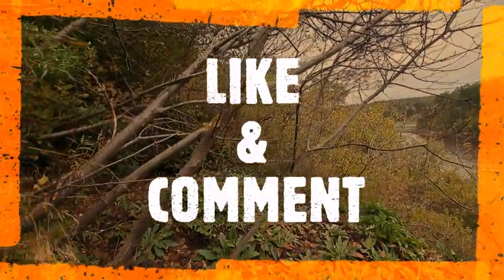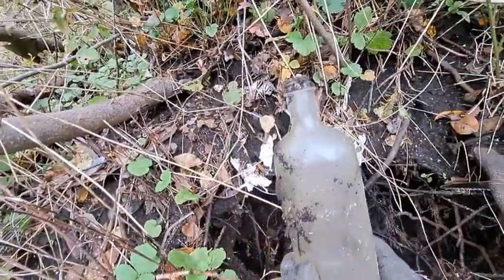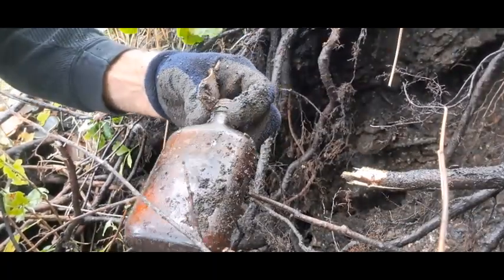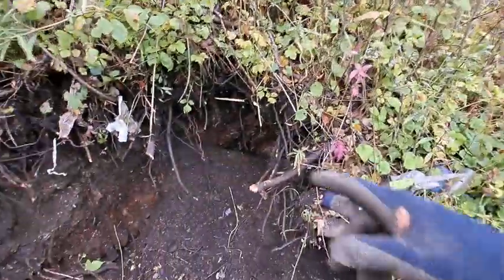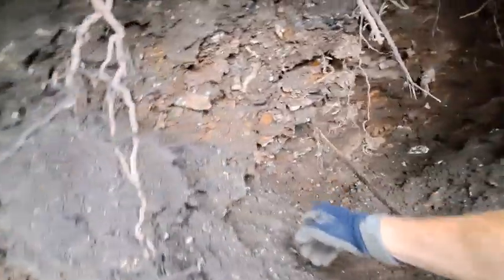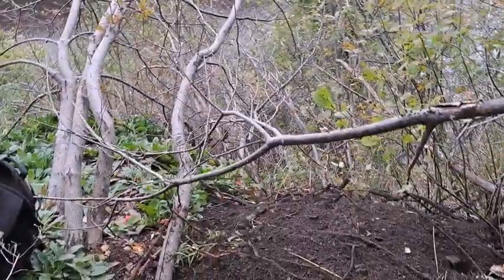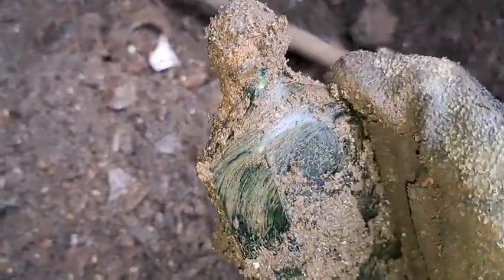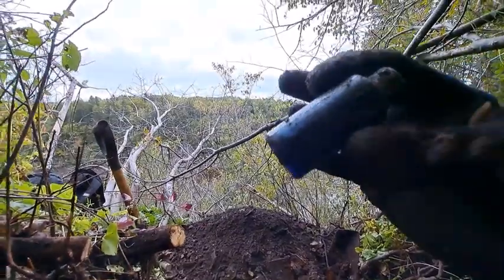Bottle Digging Dump Digging #52 💥 Witch Hazel Squibb, Case Gin, Milf Of Magnesium, Absorbine ©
Back to the honey hole for this bottle dig. Getting the hole prepared for cold weather and pulling out some keepers. Cobalts, Case Gin, Embossed Bottles, Cork Tops

Champion Embalming Fluid Log Cabin Syrup Rexall Schlotterbeck & Foss Portland Maine Solon Palmer Perfumer James Keller & Son Marmalade Evangeline Soda Schenely Reserve Whiskey Lydia E. Pinkham's Vegetable Compound Rubifoam For The Teeth Put Up By E.W. Hoyt & Co. Lowell Mass. The Abner Royce Co. Pure Fruit Flavors Cleveland O. Whittemore Boston Larkin Buffalo Dr. Chase's Syrup Linseed & Turpentine Edmanson Bates & Co. Mellin's Food Co. Boston U.S. Large Size Sperm Sewing Machine Oil (Made From Sperm Whale Oil) John Wyeth JNO Wyeth Voss's Ammonia Taylor's Perfume Lady Lillian Perfume Milk Of Magnesia